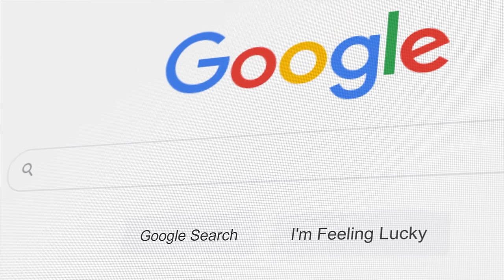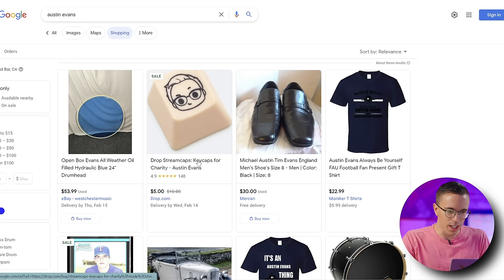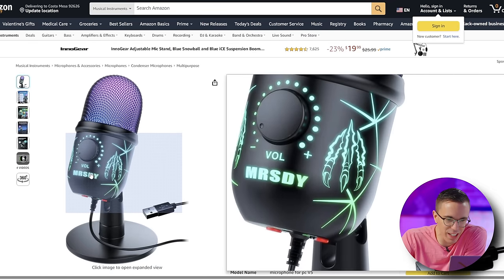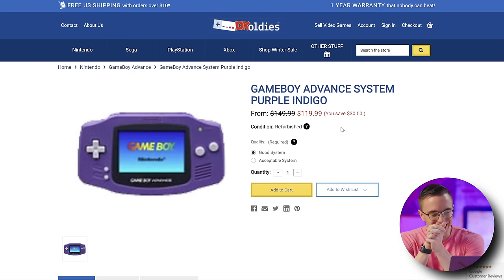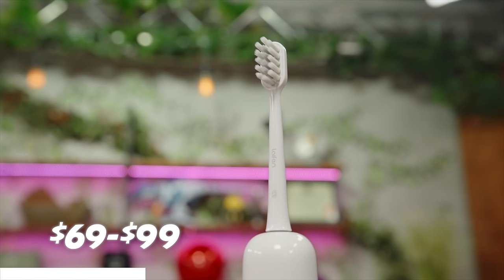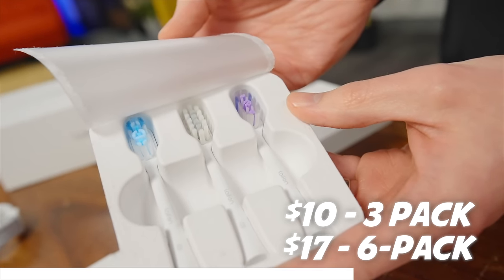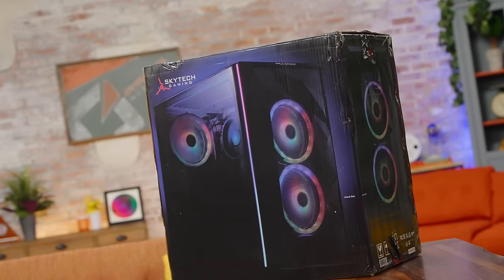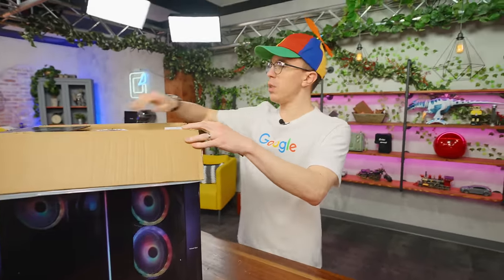The All Google Gaming Setup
Amazon ABS White
Amazon Aluminum Alloy
Amazon Stainless Steel

Chapter Titles:
0:00 Should You Trust Google?
2:06 Laifen Wave
3:42 Cheap Gaming PC
8:01 Gaming Monitor
9:16 Gaming Keyboard
11:20 RGB Gaming Mouse
13:41 RGB Microphone
15:44 Gaming
17:23 Cheap Gaming Console
19:21 Gaming Gadget